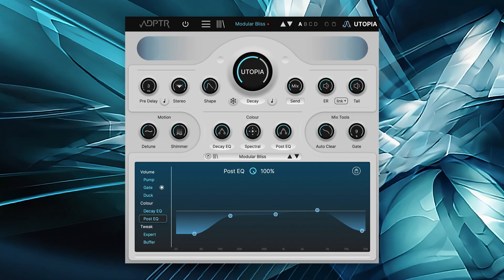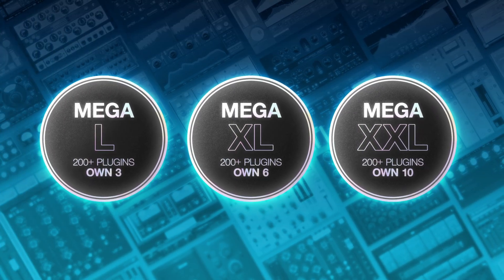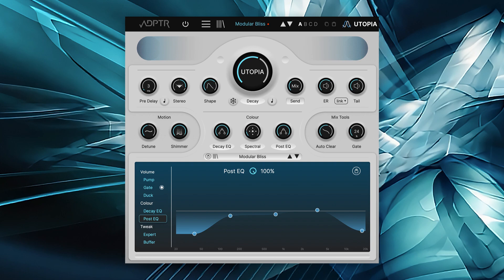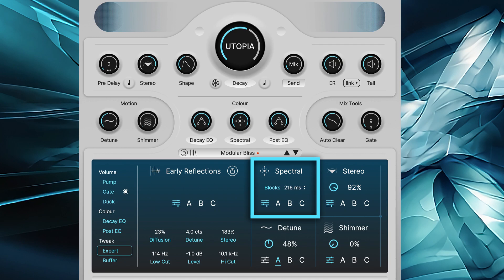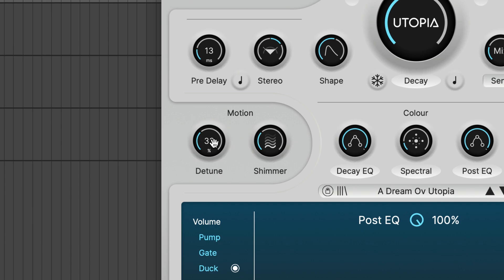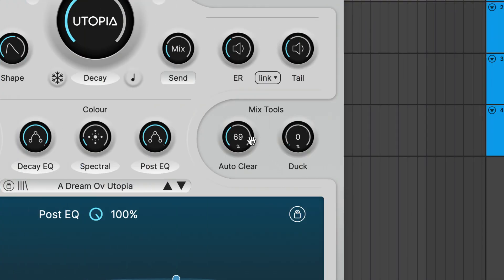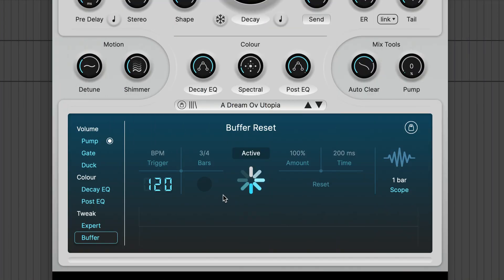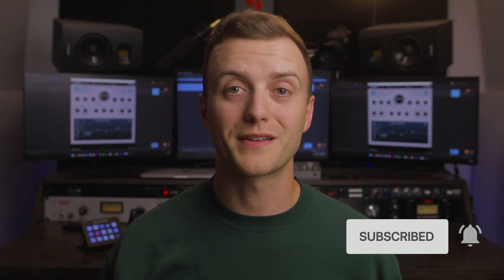ADPTR AUDIO Utopia - Walkthrough | Plugin Alliance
ADPTR AUDIO’s Utopia is a spectral reverb plugin that lets you create lush and harmonically detailed spaces. You can use it to isolate, shape, and manipulate harmonic content in a way that feels musical and cinematic.

00:00 - Intro
00:20 - Audio Examples
01:18 - Spectral Operator
02:10 - Spectral Blocks
02:48 - Shape
03:16 - Detune and Shimmer
03:57 - Auto Clear
04:34 - Volume Shaper
05:07 - Buffer Reset
05:41 - Download and Installation